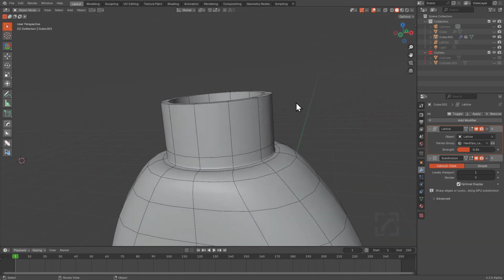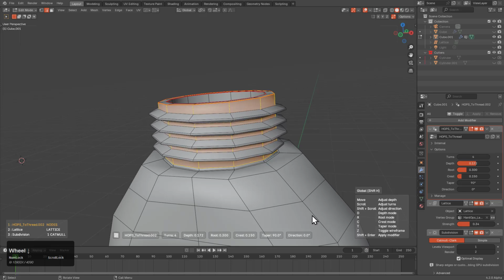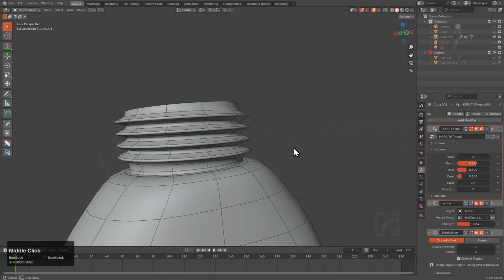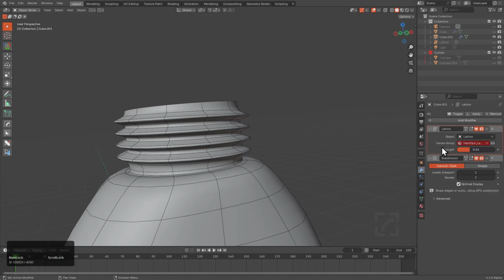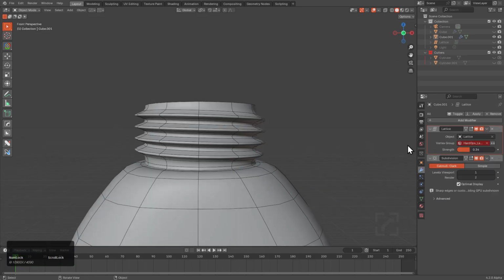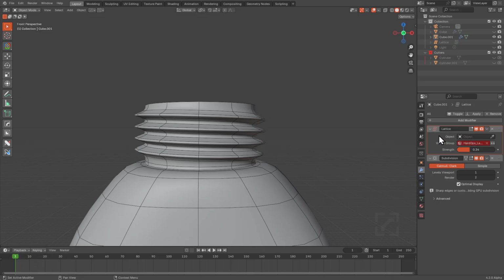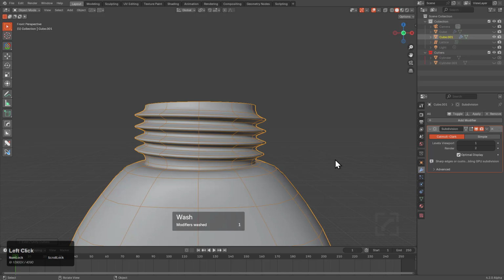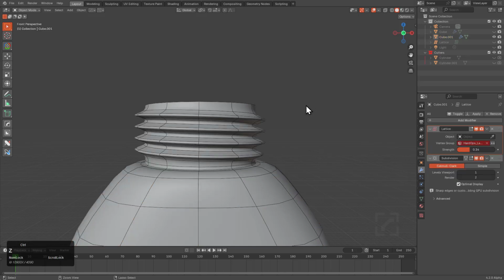hardops 988_4 - to_thread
to_threads is experimental but still special to me.
By experimental, I mean the applying of it destroys vgroups. Someday it will not. But such issues must be made known.